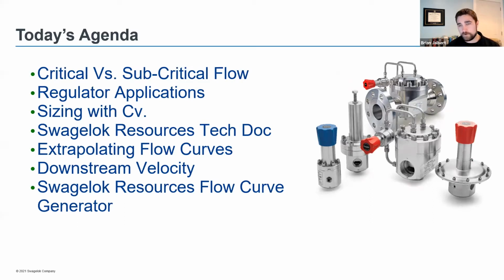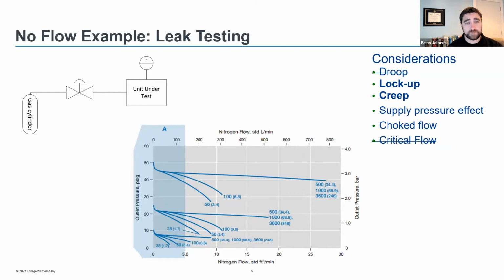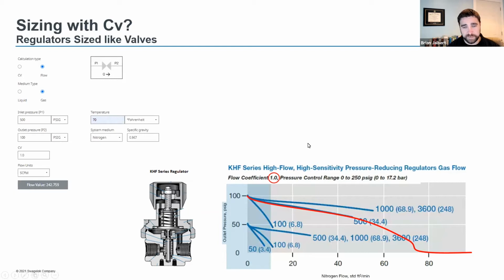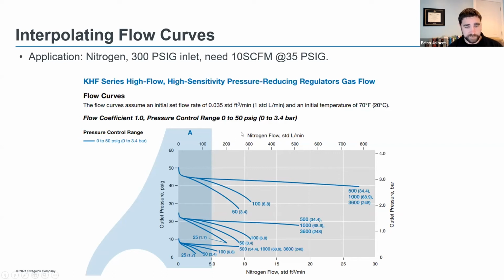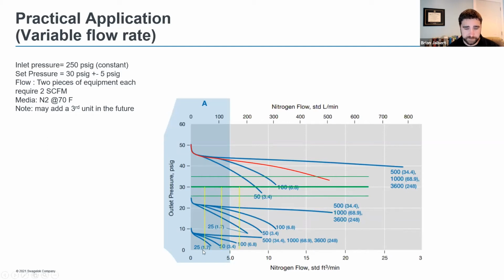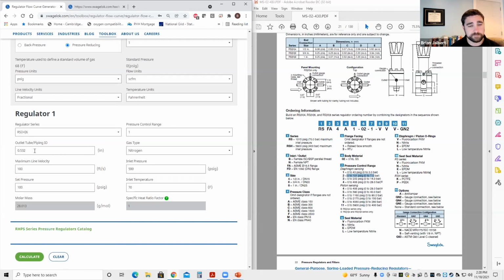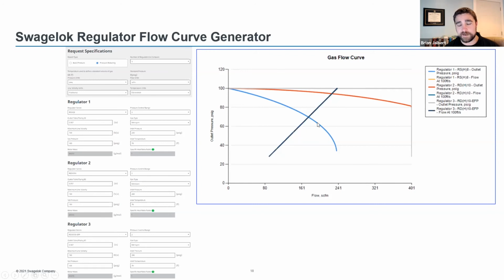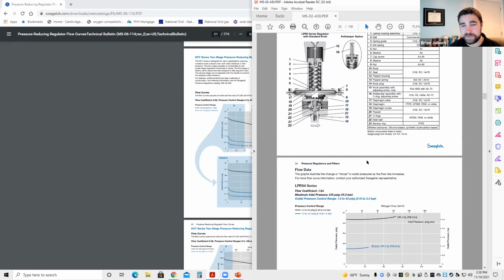How to Right Size a Pressure Regulator for Pressure and Flow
Determining the right pressure regulator for your application can be complicated, but a little analysis can help ease the process.

This Swagelok Tech Talk continues the discussion of selecting the proper regulator for your application. Determining the right pressure regulator can be complicated, but some additional analysis can help ease the process. Swagelok Field Engineer, Brian Jalbert, will explain how to use Cv to help with pressure regulator sizing and provide an in-depth dialogue on the importance of considering flow and flow curves during the selection process.

Below is a short list of topics that will be addressed.

• Critical vs Sub-Critical Flow
• Sizing with Cv
• Regulator Sizing Calculations
• Downstream Velocity
• Swagelok Tools
• Purging and Leak Testing
• Bottle Regulators
• Constant Flow / Point-of-Use
• Variable Flow / Bulk Gas Supply

Have a question or need some help, contact your local Swagelok sales and service center